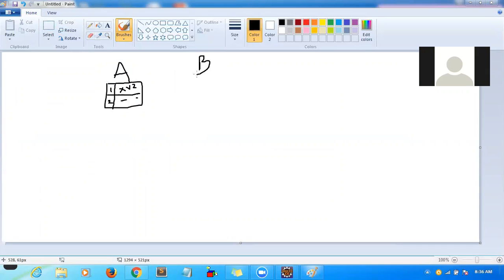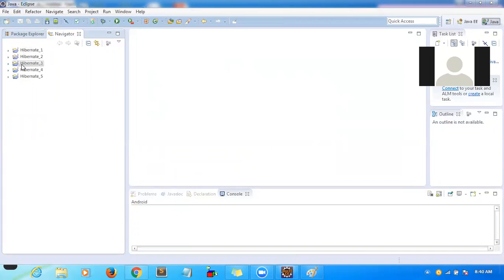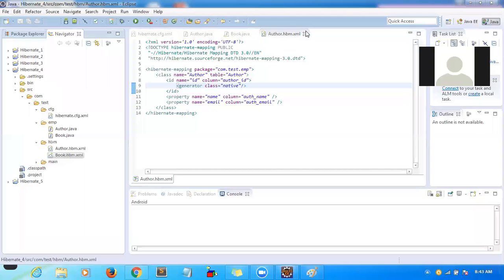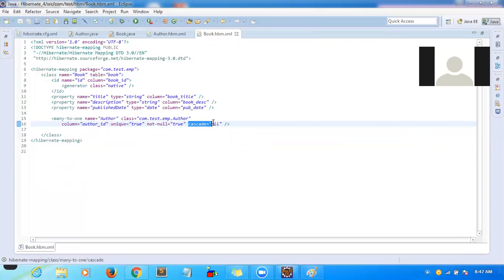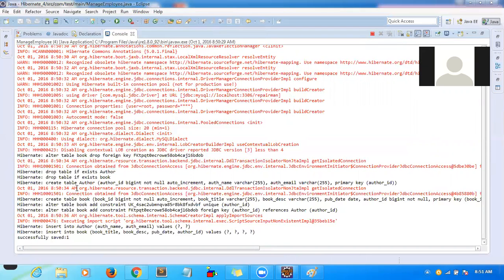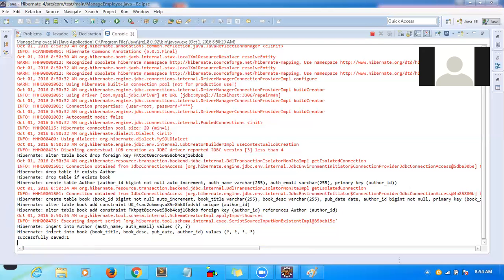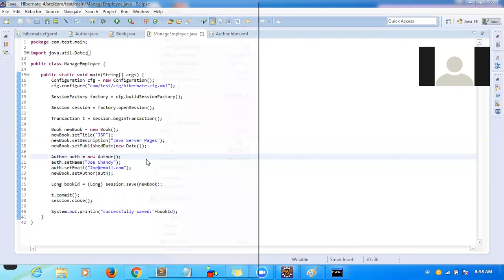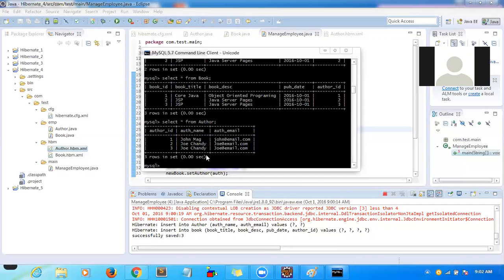Hibernate One to One mapping